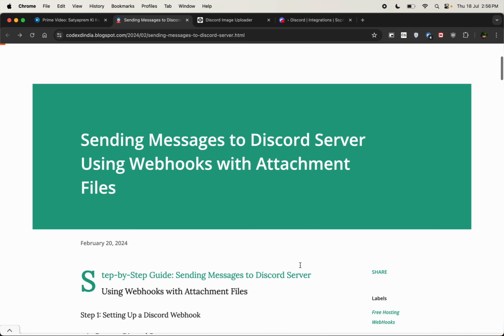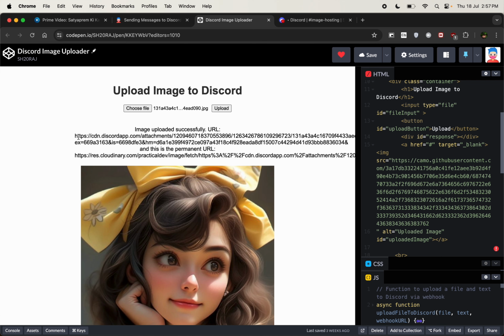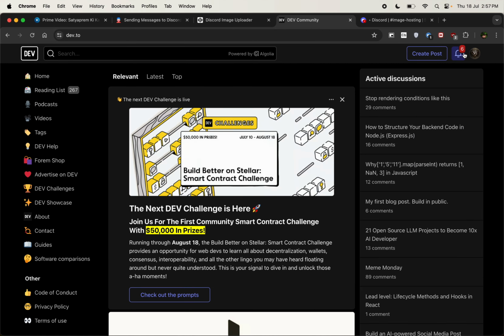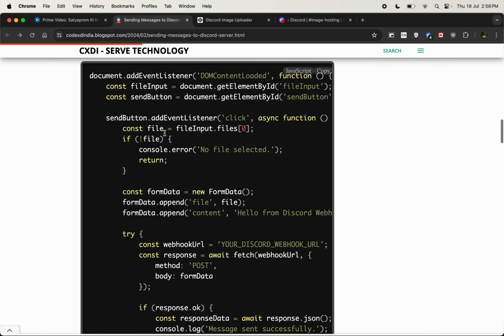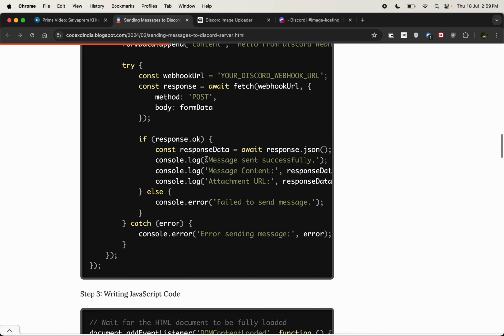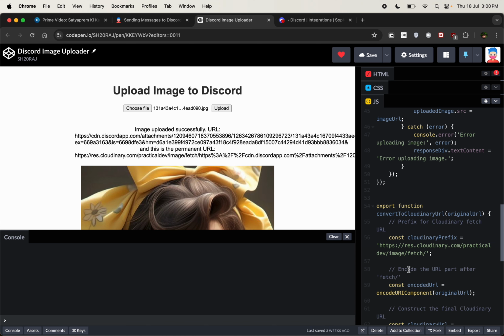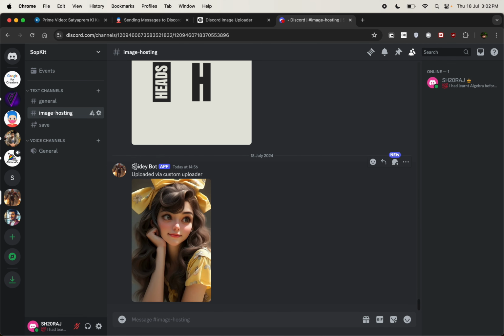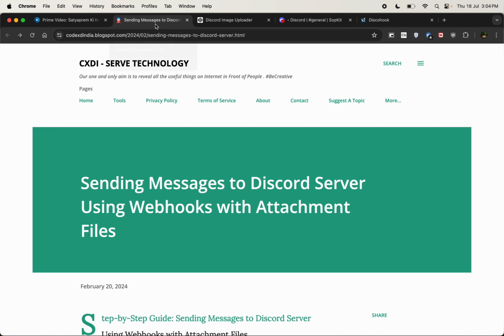Sending Messages to Discord Server Using Webhooks with Attachment Files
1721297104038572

discord,discord server,how to write rules in discord,how to embed messages in discord,discord webhooks,how to send discord messages from an email with attachments,send discord messages from an email with attachments,how to setup discord webhook,discord embed message without bot,send message to slack using web hook and python,send messages to slack with react,discord welcome message,custom welcome message discord server Free Online Image Compressor